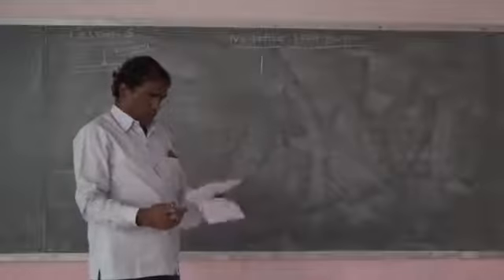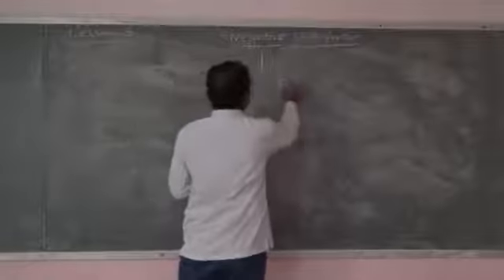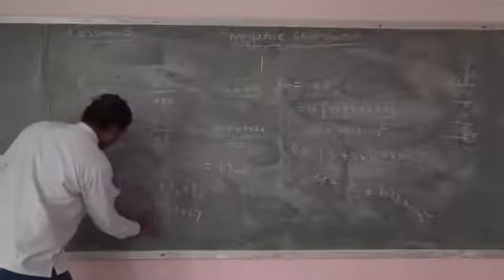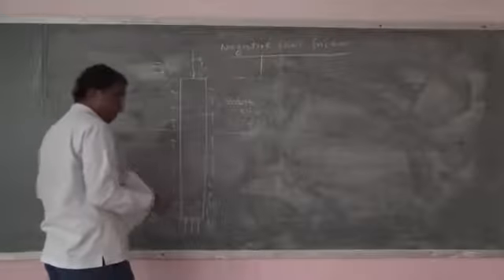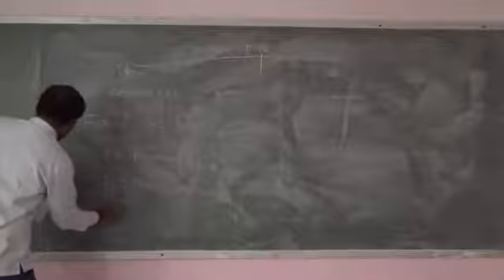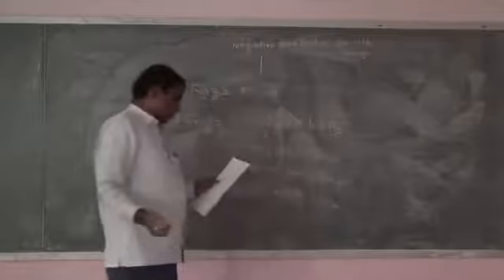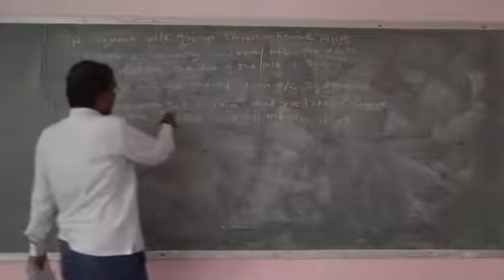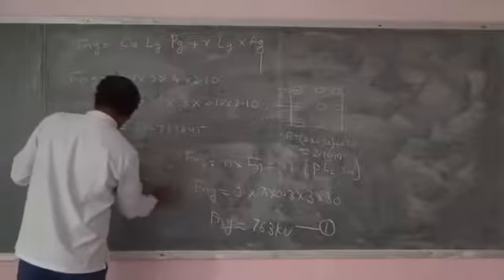Lecture 5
Negative skin friction